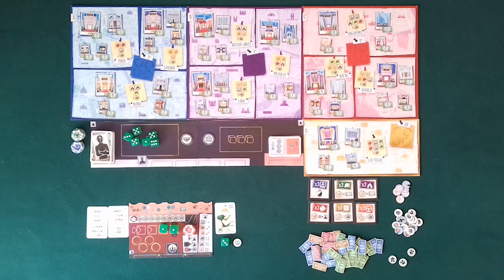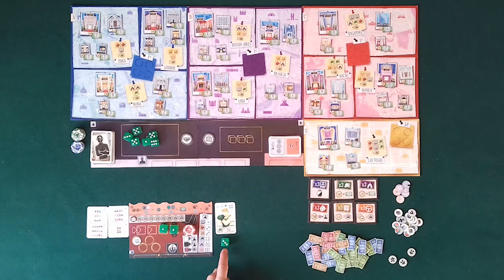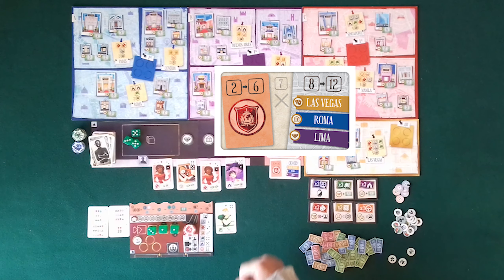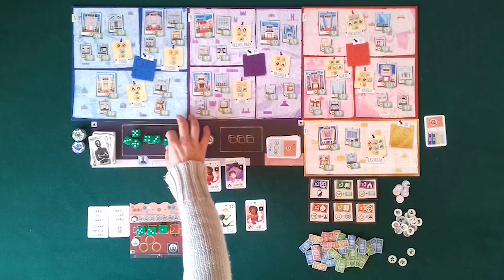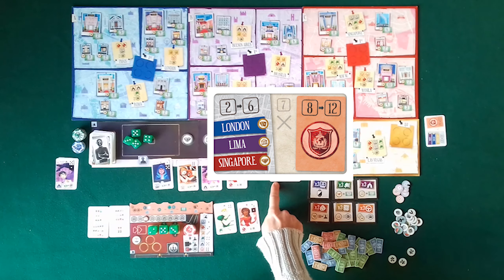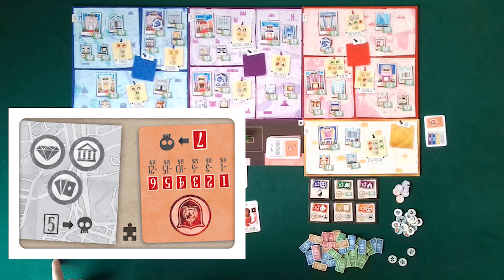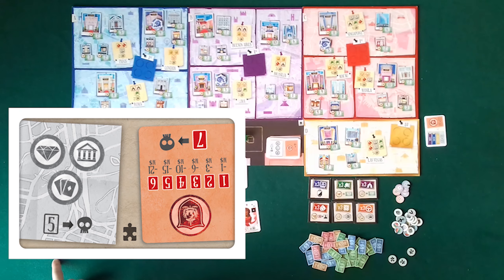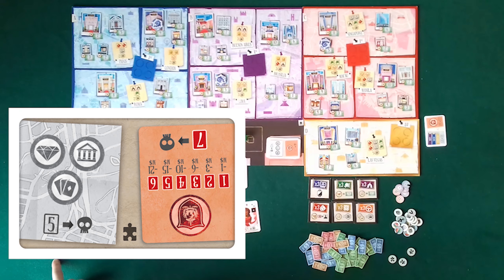Solo Mode The Specialists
Stefania shows the Solo version of The Specialists.